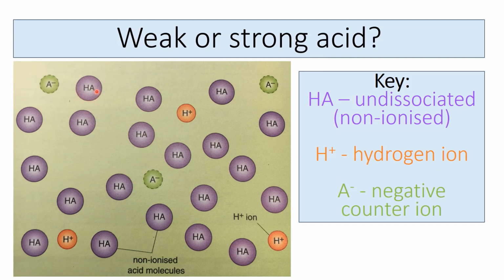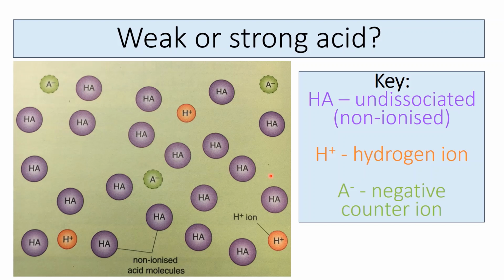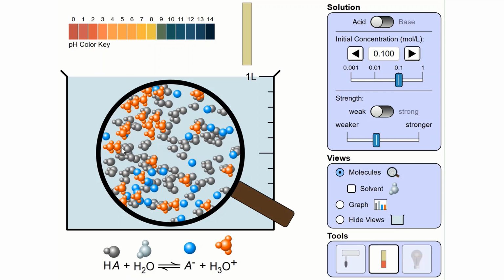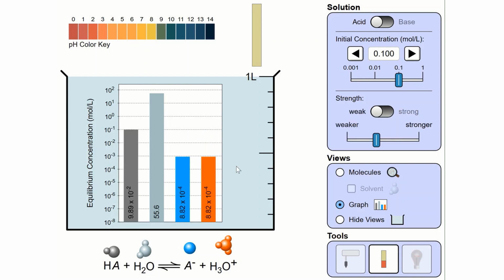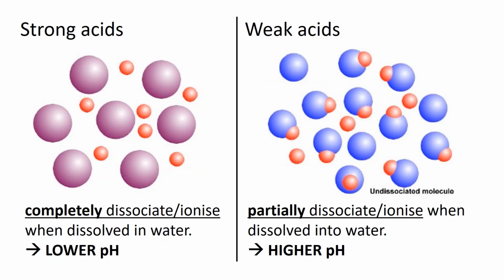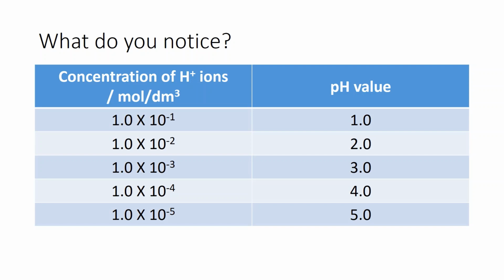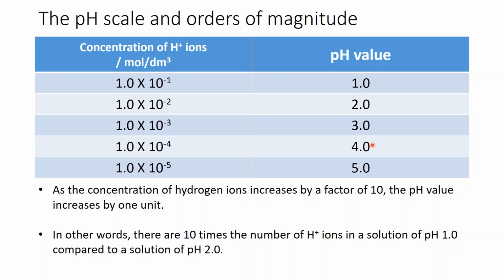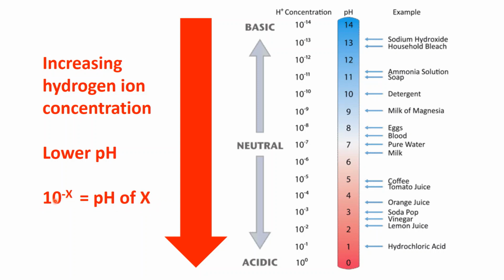Year 10: C5.8 - Strong and Weak Acids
What is a strong acid? What is a weak acid? Does concentration affect the strength of acids? What impact does the hydrogen ion concentration have on the pH? How does this all link in to the previous lesson?

As extension, you could create a summary mind map on acids and bases by using the following video from Crash Course Chemistry
It is worth noting that this video goes beyond the scope of GCSE chemistry, so don't worry too much if you do not understand it. It is set for extension.

As ever, please let me know if you have any questions or need any help.